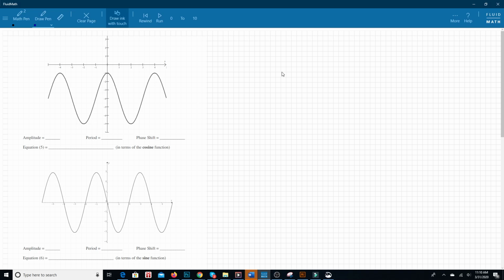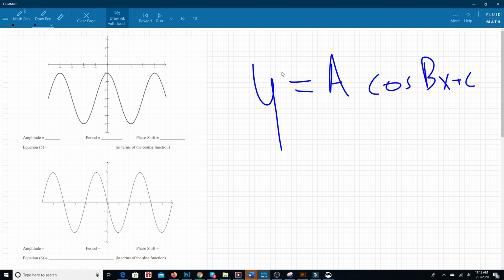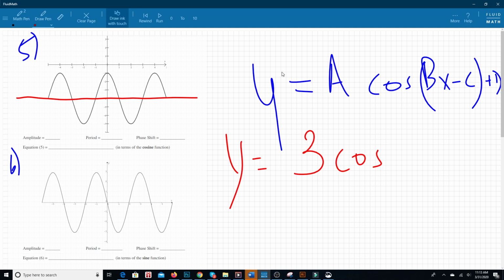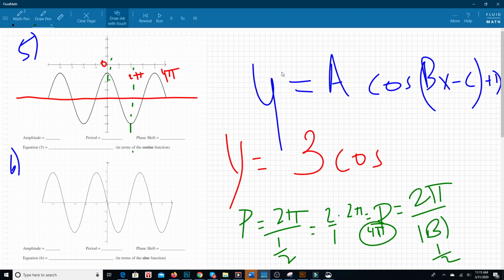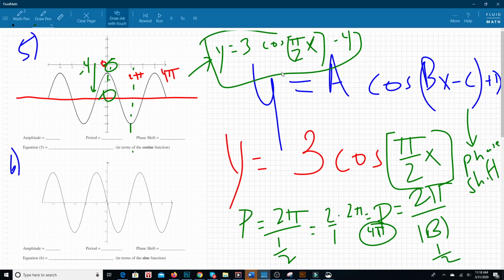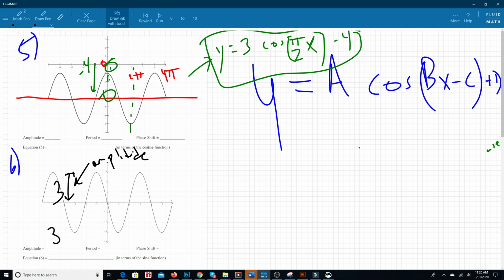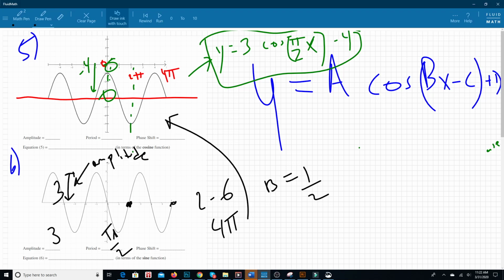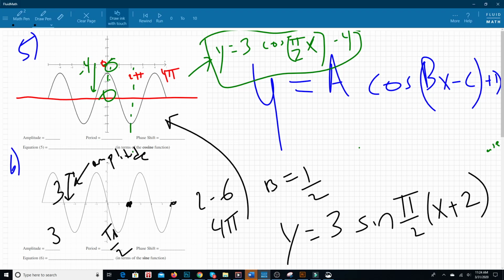Graphing Trigonometric Functions-Day 6- Phase shifts